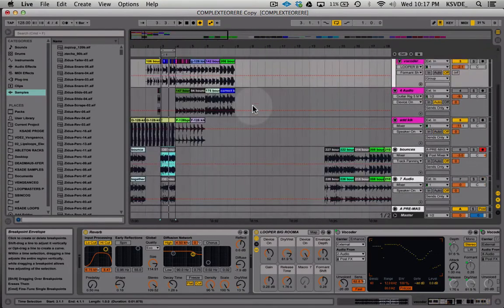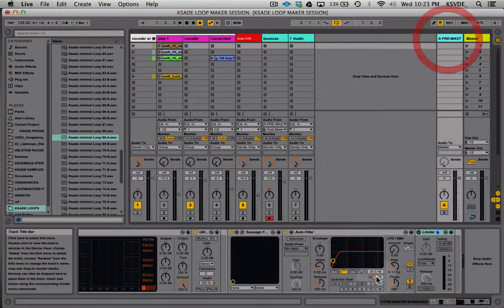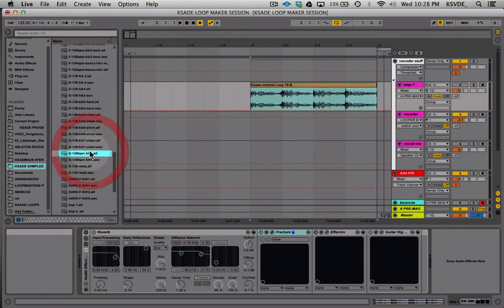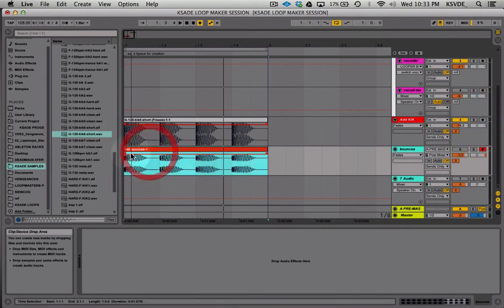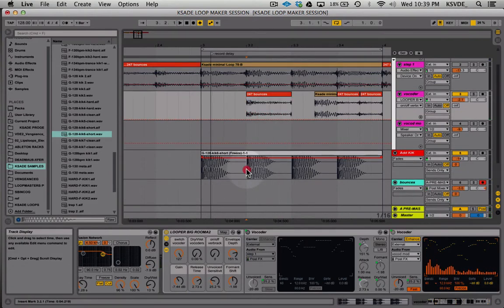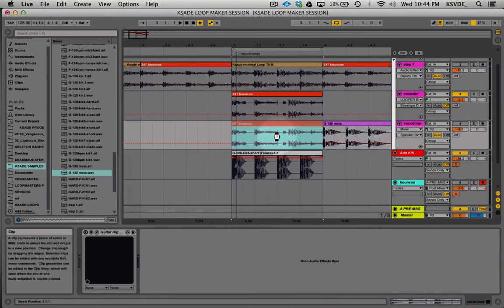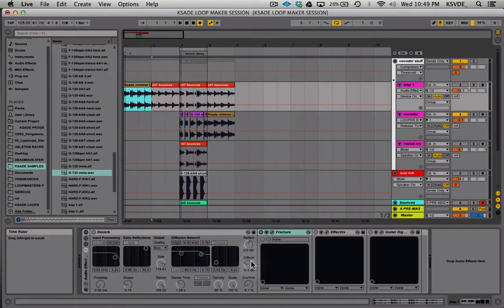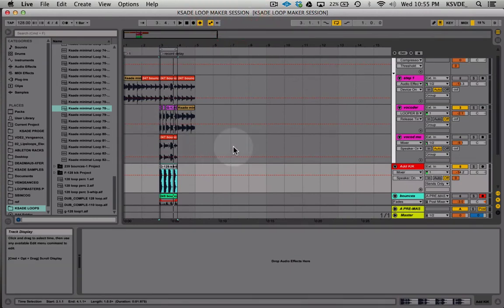SOUND DESIGN WEDNESDAYS - MAKING LOOPS (TEMPLATE SESSION INCLUDED)